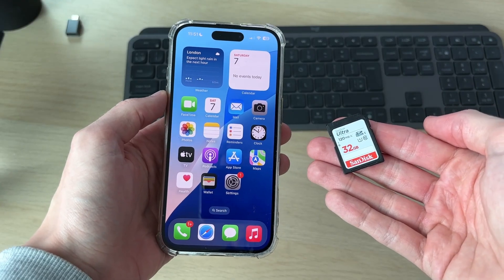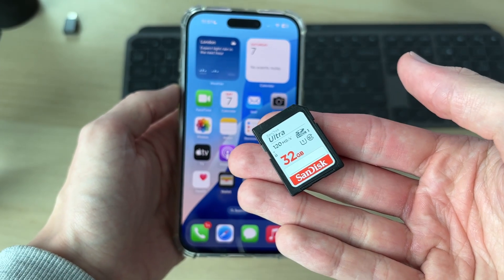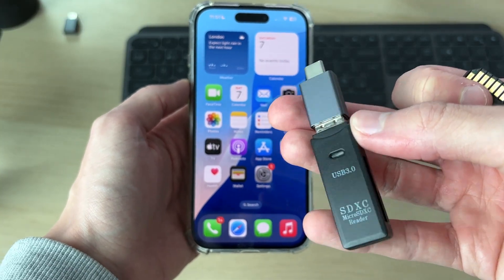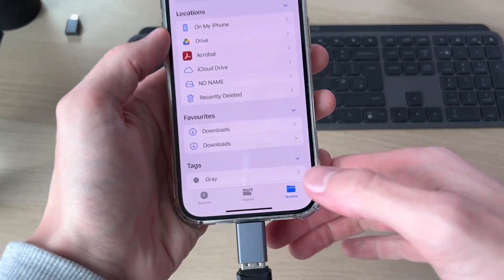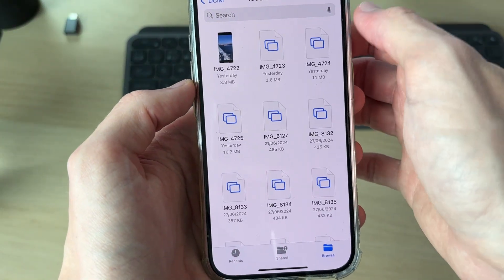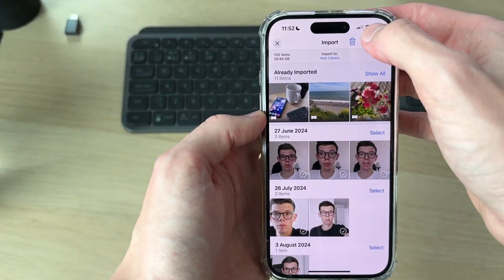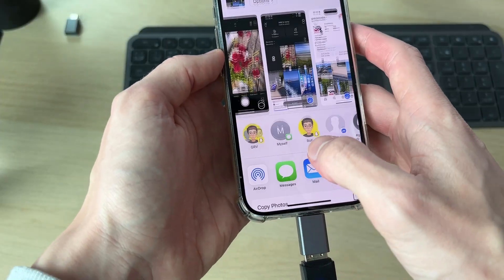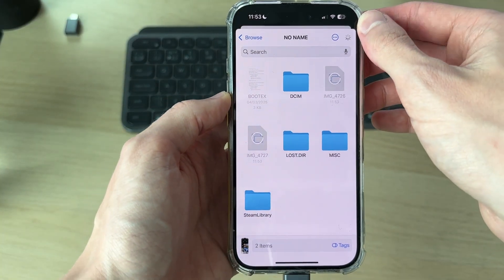How To Access SD Card On iPhone - Step By Step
Learn how to access sd card on iphone in this video.

GuideRealm